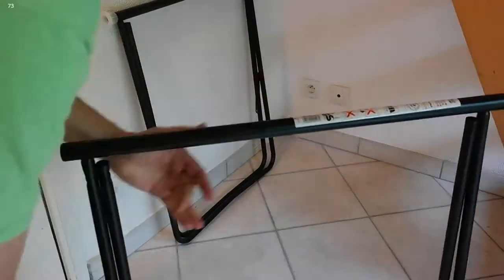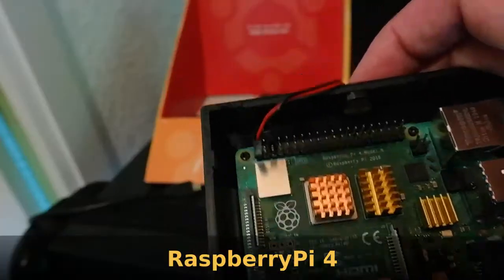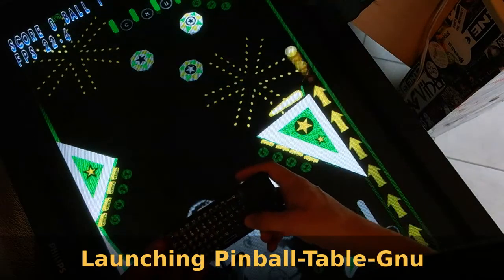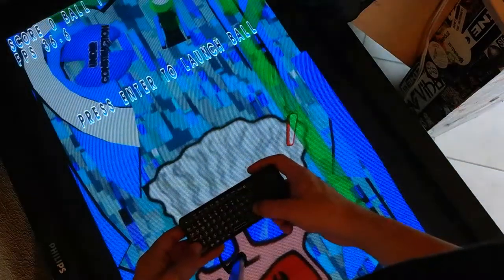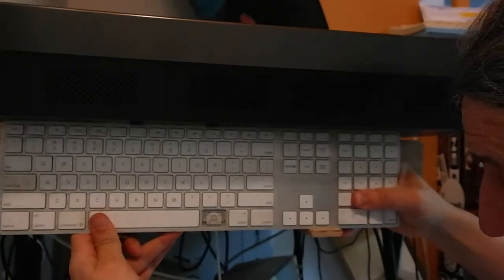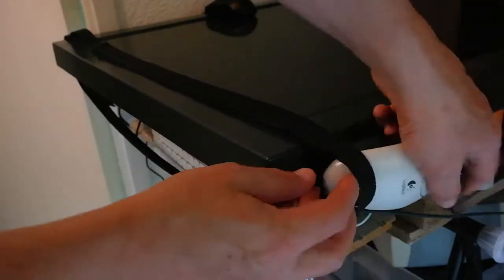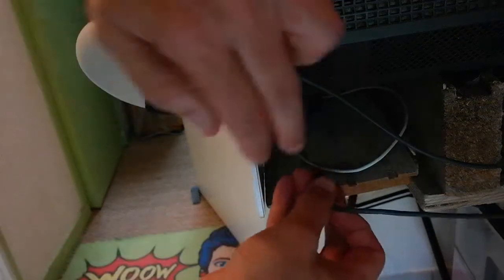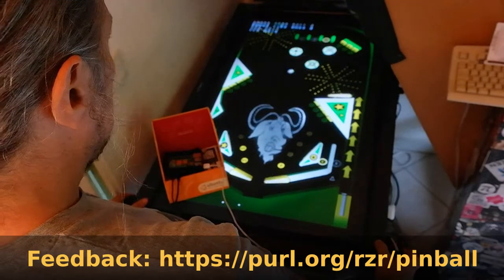pinball-ubuntu-core-20-rzr LGM2021 Pinball on Pi4